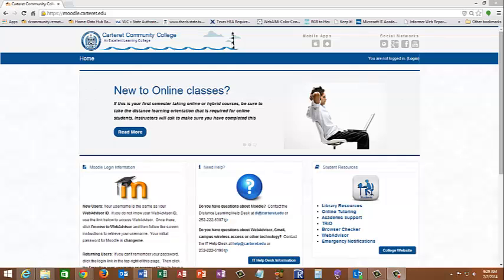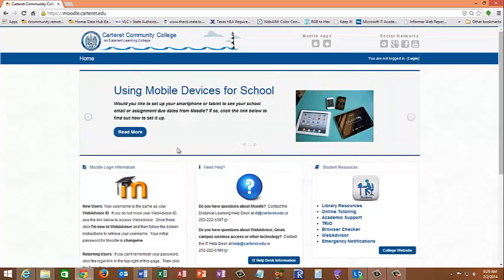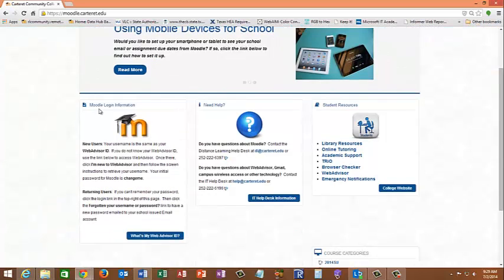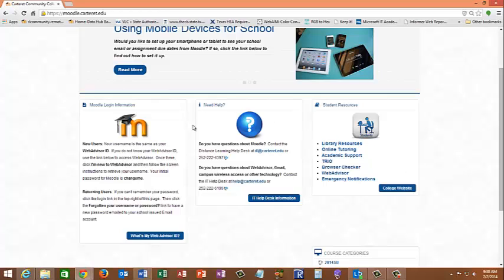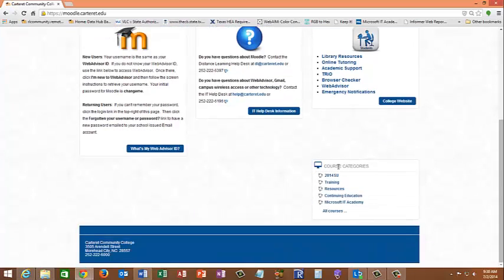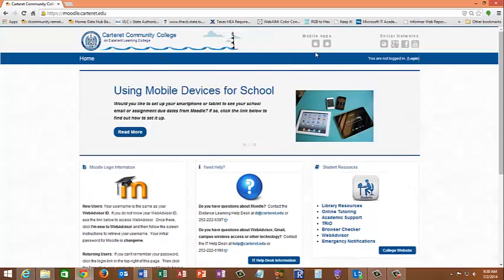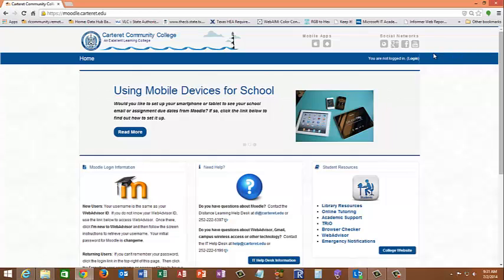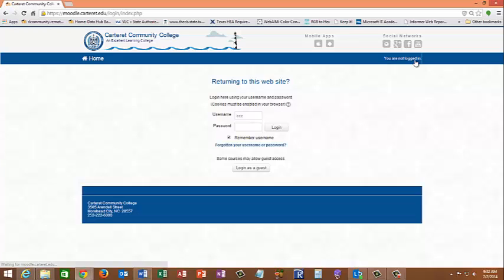CCC Moodle Home Page Tour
This video is a tour of the CCC Moodle home page. This is used in the Moodle training courses for CCC Faculty and Students